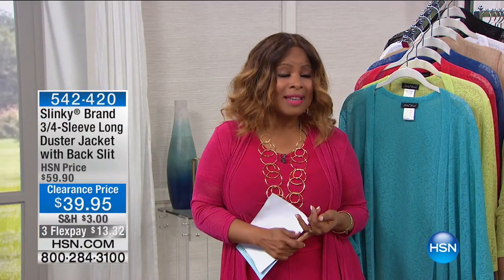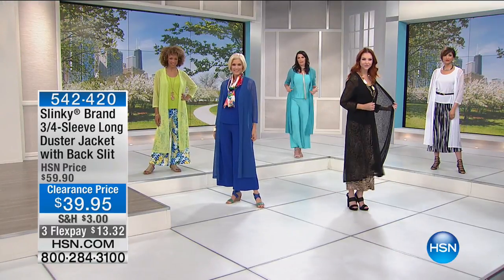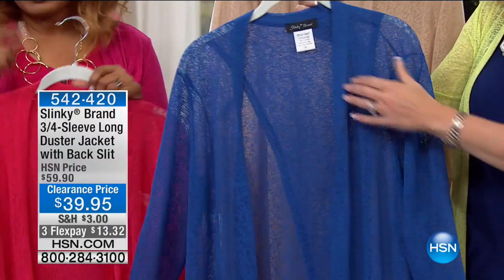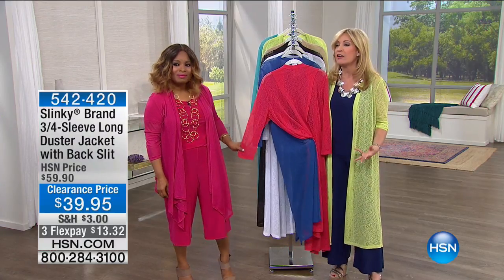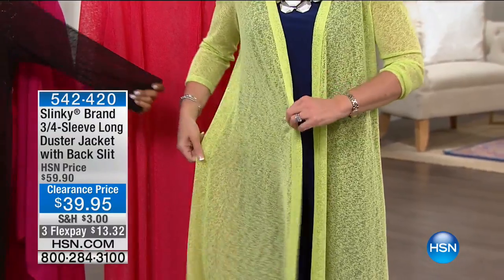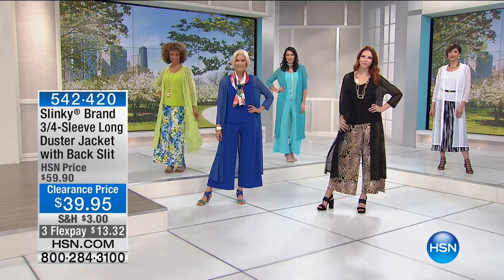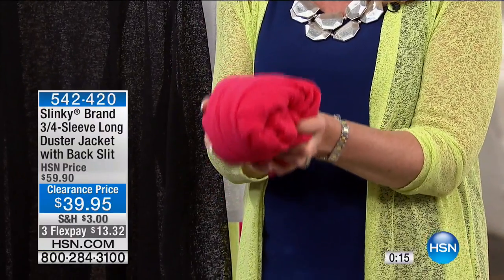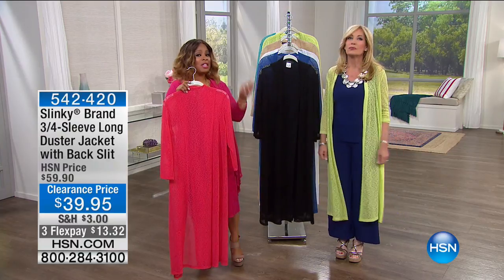Slinky Brand 3/4Sleeve Long Duster Jacket with Back Slit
Bring on the drama! This knit cardigan provides a look that goes a long way. Layered over a dress or with jeans and a tee, this duster ups...